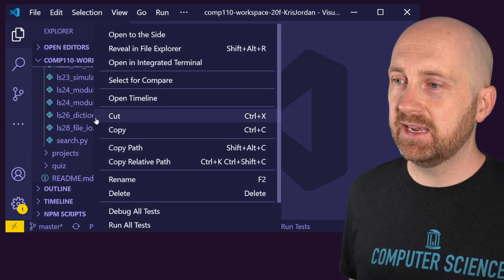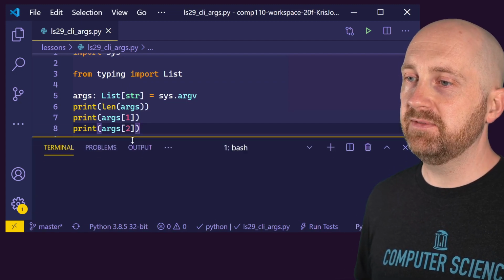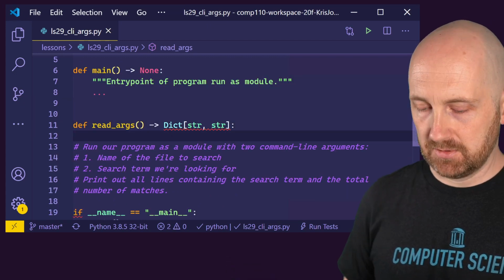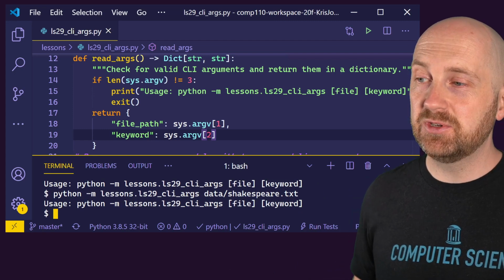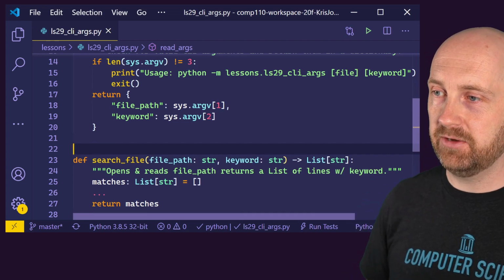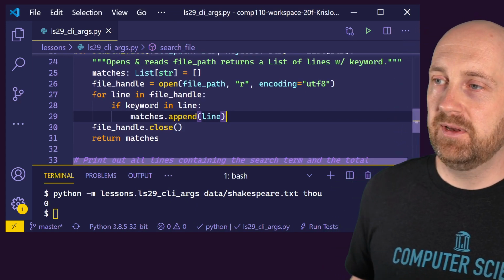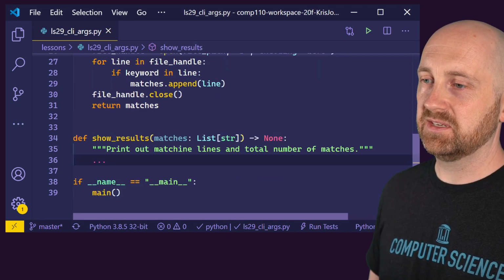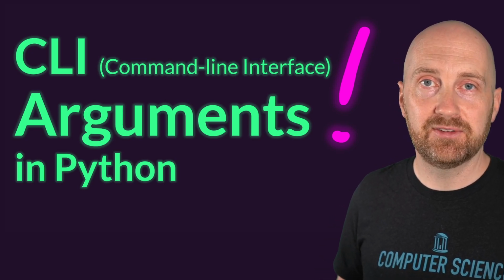Use Command-line Interface (CLI) Arguments via Python's sys.argv to Write Flexible Terminal Scripts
0:00 Example Setup in VSCode
1:00 Accessing Command-line Arguments via sys.argv
1:45 Path of Python file is sys.argv[0] the first argument
2:30 Demonstration with Python module being run with many arguments
6:10 Quoting in multi-word arguments
8:01 Overview of Tutorial for "Searching" a file for a specific search term a la simplified grep
8:50 Boilerplate main function and if __name__ idiom established
10:34 Establishing a read_args function to check for valid CLI arguments and return dictionary
12:35 Checking for a valid number of command-line arguments and printing helpful usage information
19:35 Establishing a function skeleton to search a file for all lines containing some word
22:49 Extending the main function to contain the overarching steps of the program
24:00 Opening a text file with the open function and reading its contents line-by-line with a for..in loops (more info here